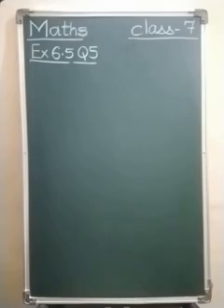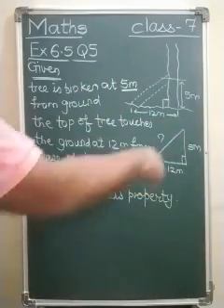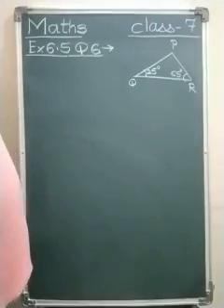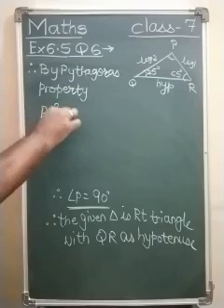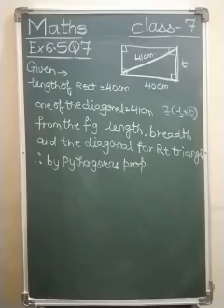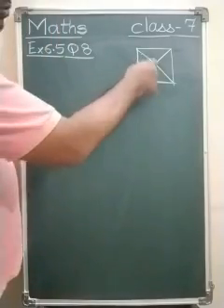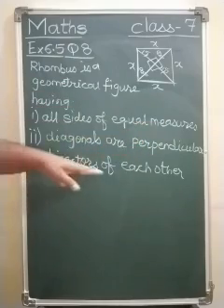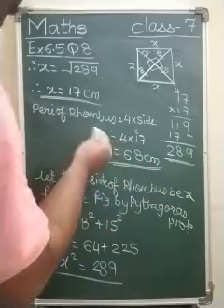class 7 Triangles and it's Properties ex 6.5 q5 to q8